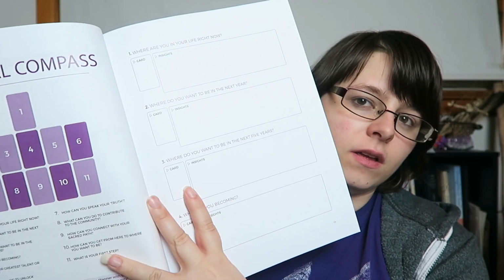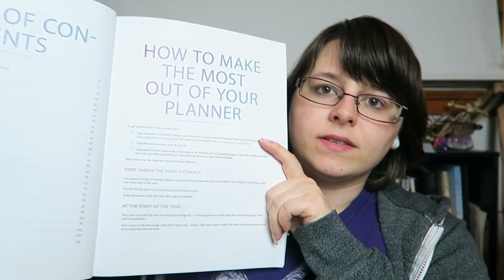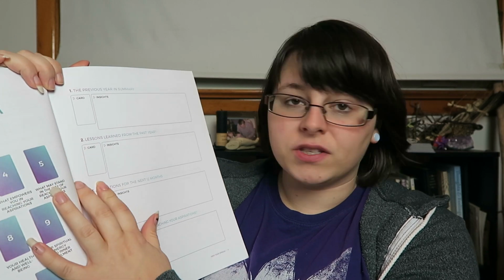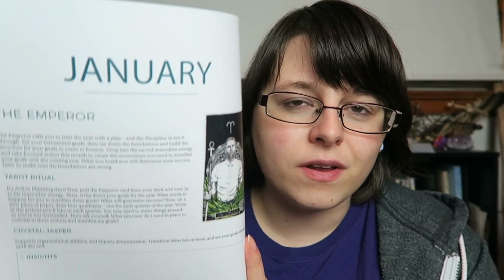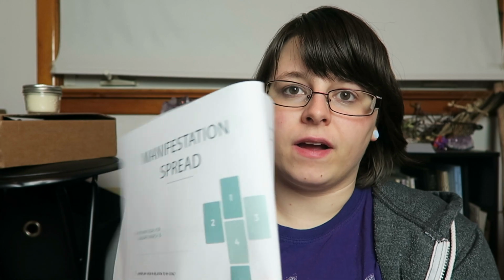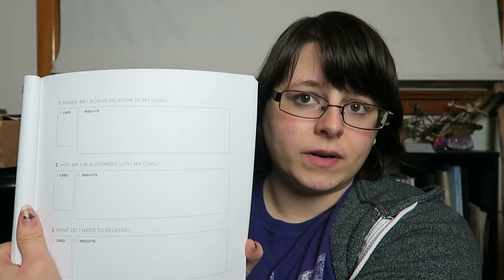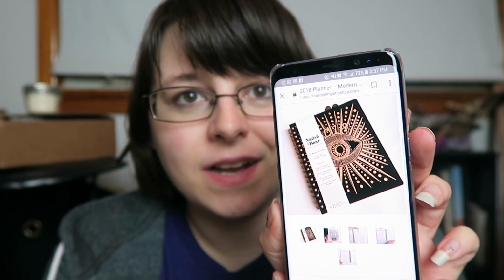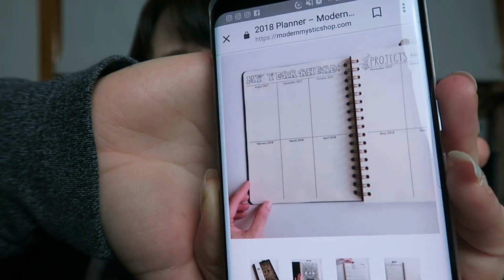Biddy Tarot Planner 2018 // First Impressions + Mini Flip Through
While this was not the planner I was searching for, it will make for a nice companion workbook for learning tarot. I do suggest it for studying purposes with tarot as I think it will meld well with you if you are learning tarot. But I just don't see it as a planner.

I purchased it despite my gut telling me this is not what I was looking for. There just wasn't enough information out there on it to really show me what I'd be getting. So, I am hoping this video makes up for that lack of visual info out there. I walk you through the book, give my first impressions, how I intend to use the book, etc., as well as a 1 month flip through so you get an idea what this book is like. Let me know down below if you intend on picking this up and how you intend to use it!

Mini top-down flip through of the first month of the book starts at 14:01